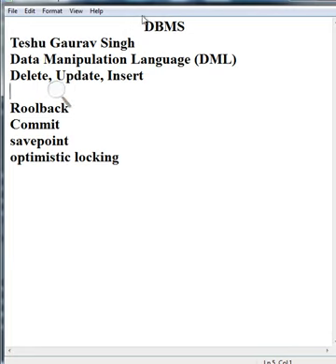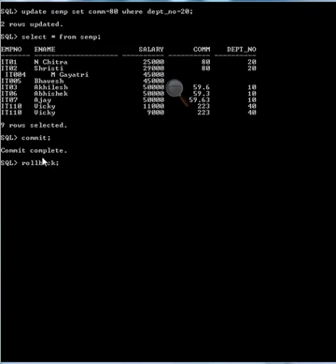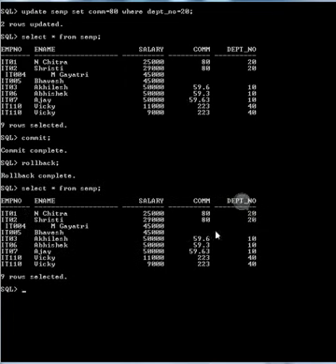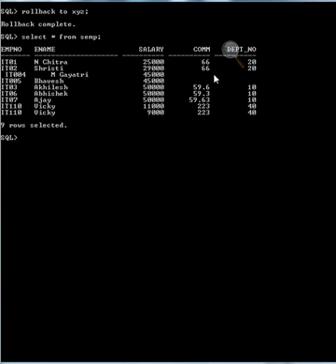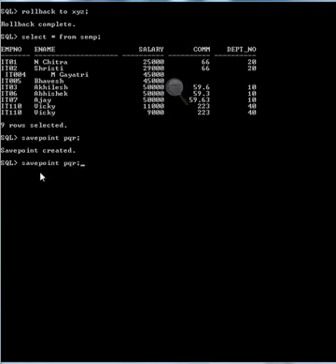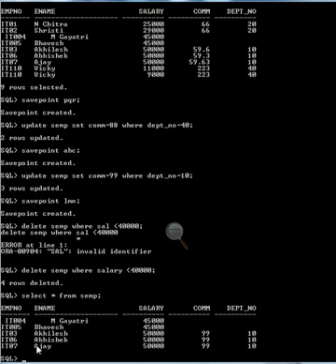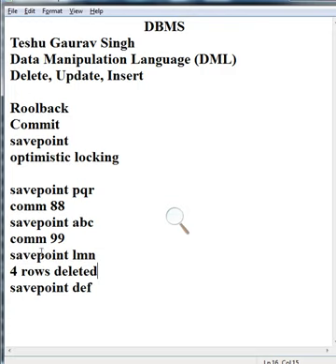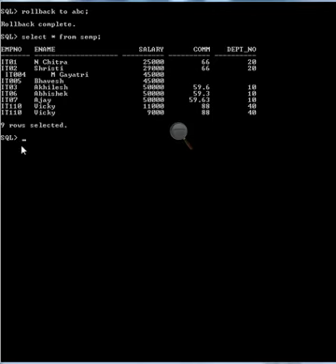Save point,commit,rollback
Objective question cracker in practical approach for any DBMS students like Grade 12 IP, B Tech CSE, Gate CSE, IT, AI, Data Science, MCA, UGC NET CSE,
This video is important for following students-
*Grade XI & XII- Informatics Pracices ( subject code- 065)
*UGC net Computer science & Information Technology.
* B Tech/BE students.
* Diploma in computer science & Information Technology.
*PGDCA.
*DCA
*ITI COPA
*Gate Computer Science, Information Technology, Data Science, Cloud Computing, Artificial Intelligence.
* MNC's like TCS, Infosis, IB